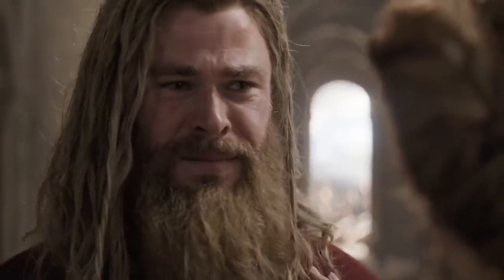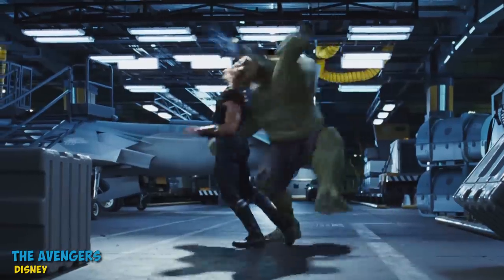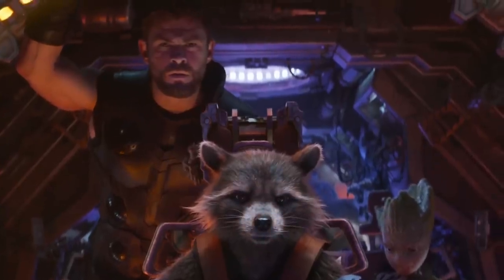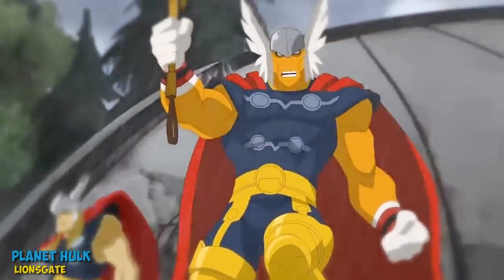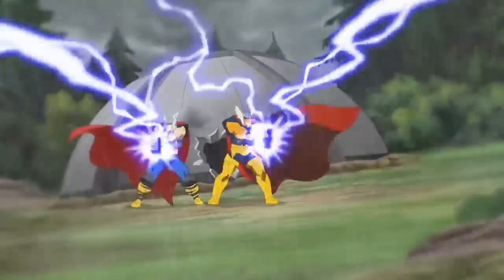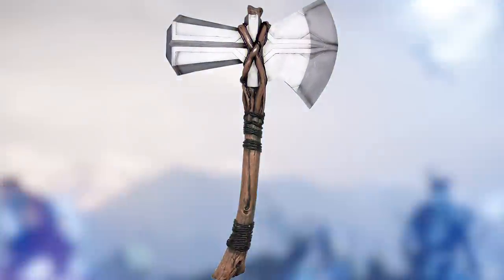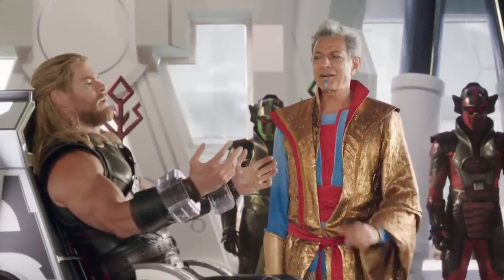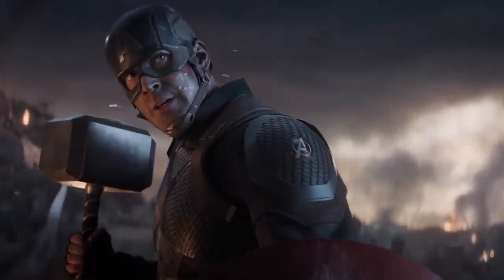Why Thor's Stormbreaker Axe Uses Blue Fire And Not Lightning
The Secret Behind Thor’s Stormbreaker Axe

Every Avenger has their signature weapon. Captain America has his shield. Hawkeye has his bow and arrow. Falcon has… a wonderful personality? But there might not be a more iconic pairing than Thor and Mjolnir, his trusty hammer. That’s why it was so devastating when Hela destroyed Mjolnir in Thor: Ragnarok. It felt like we were losing part of the God of Thunder himself!

But the one bright side of the hammer being destroyed is that it set Thor on a path to get a new weapon, an even better one capable of taking on Thanos and ending the Mad Titan once and for all. After a very difficult quest, Thor acquired the mighty axe Stormbreaker and the weapon proved to be one of the most awesome weapons we’ve seen in the MCU so far.

But eagle-eyed viewers noticed something interesting about Thor’s new weapon. Stormbreaker seems to emit blue fire instead of electricity. Why is that? If we dive into Thor’s comic history and his previous MCU outings, the answer becomes pretty clear!

So today’s video is all about Stormbreaker and highlights some of the weapon’s amazing abilities. We’ll be talking about Stormbreaker’s origins and how it differs from the comic side of things, while also theorizing what it means for the axe’s future.